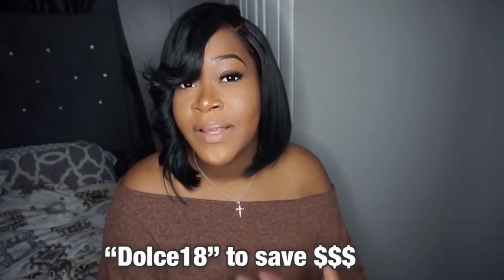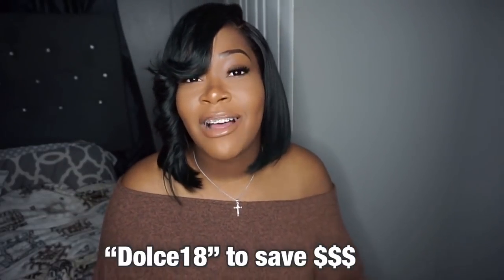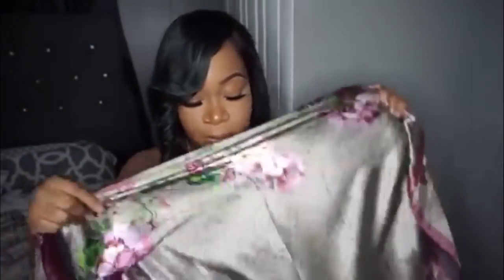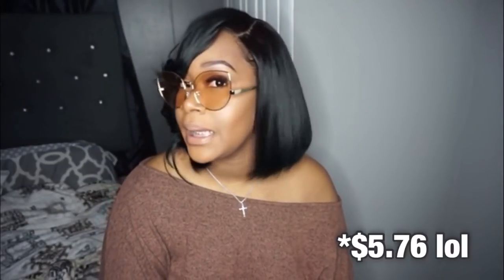HIT OR MISS? | MY FIRST ALIEXPRESS HAUL | Ft. Teamiblends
xoxo, Dolce